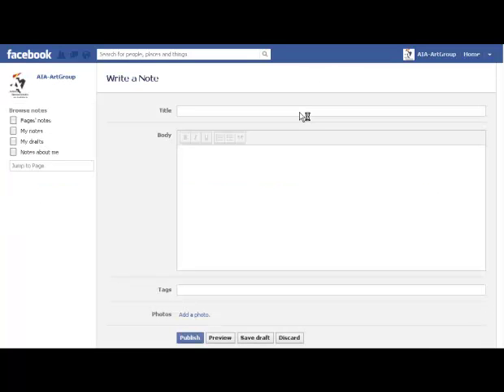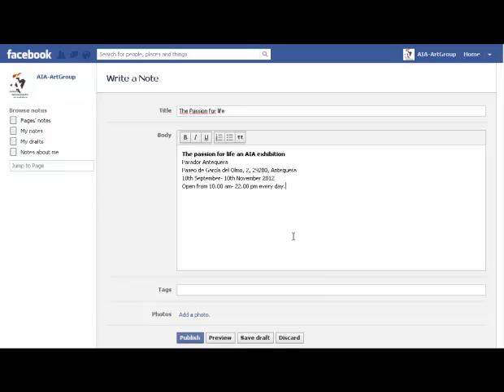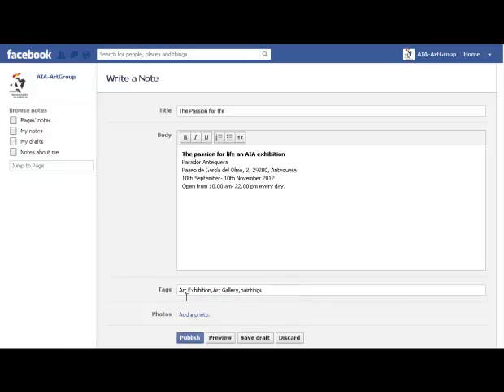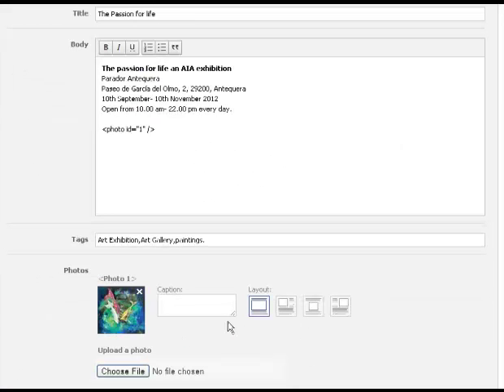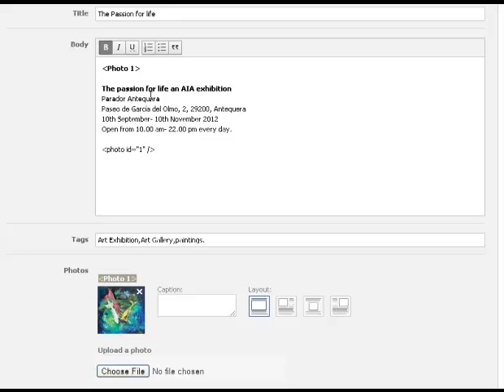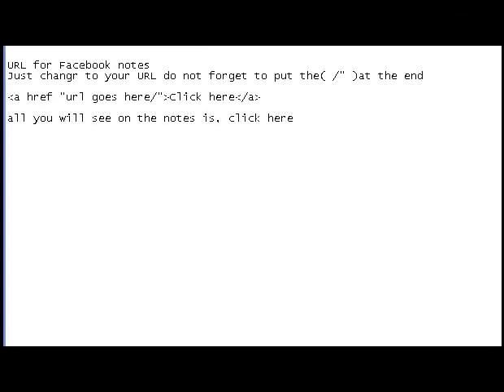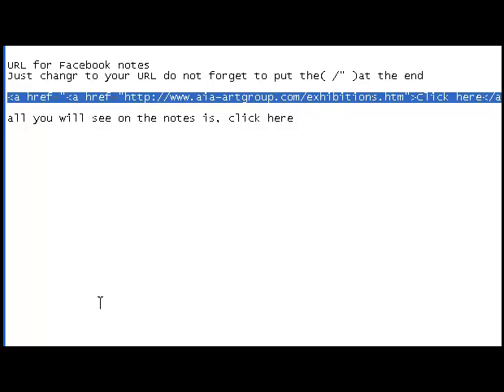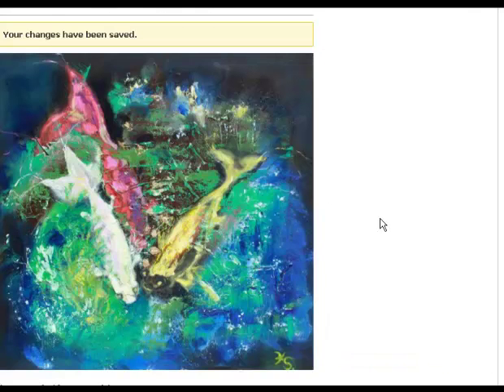How to put a clickable link on Facebook notes